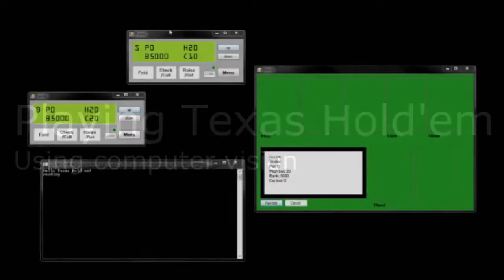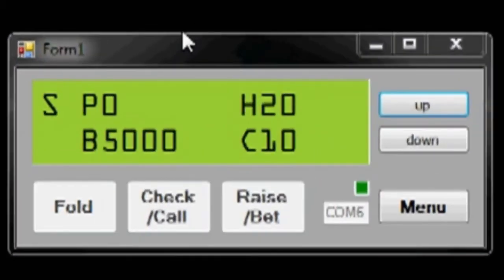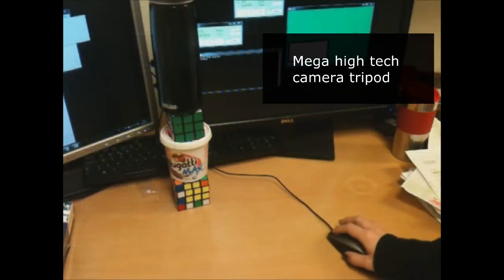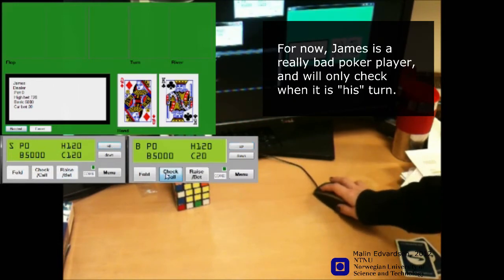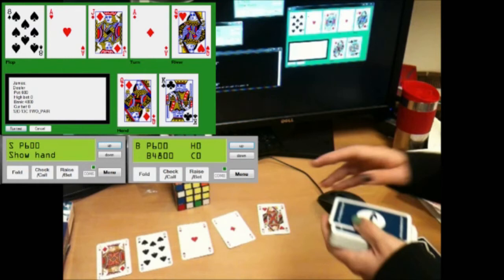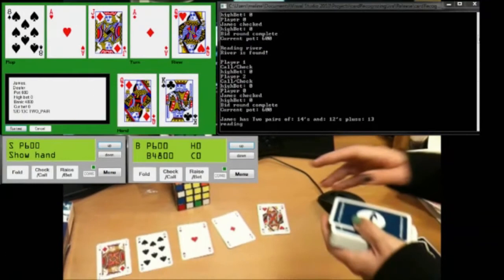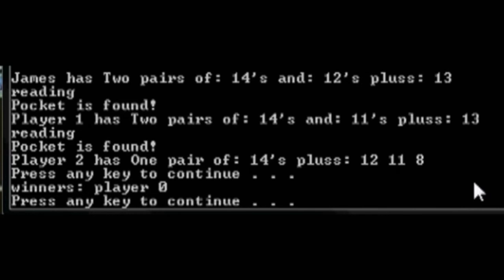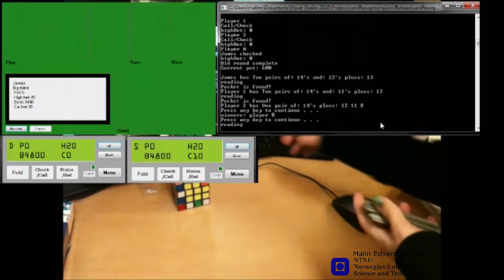James the PokerBot: Texas Hold'em app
This video demonstrates how the computer vision program in the following link can be used to play a game of Texas Holdem.
This application is meant to be used by a card playing robot, and will then be running on a BeagleBoard. When that is the case, the player modules will be physical modules and communicate with the BeagleBoard using zigbee. A video demonstrating this will be posted later.

Sorry about the bad video quality.